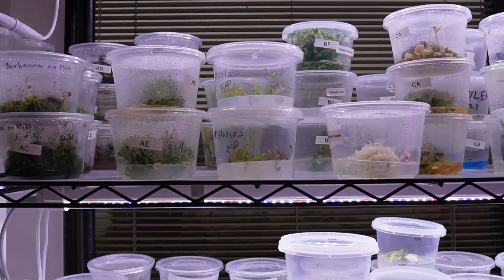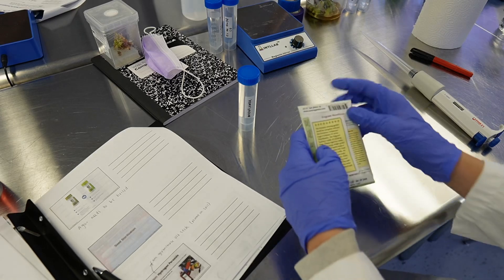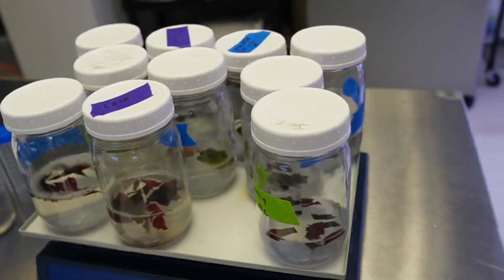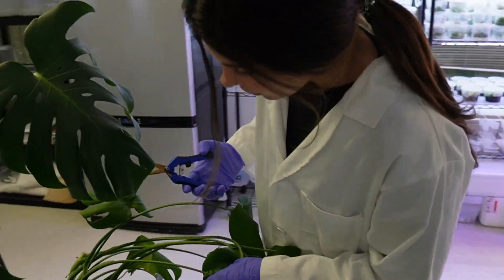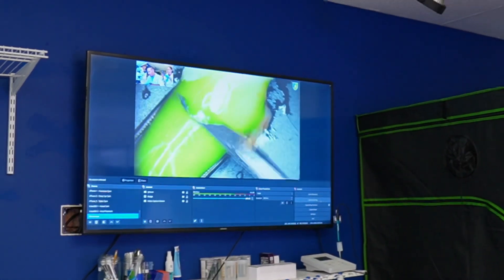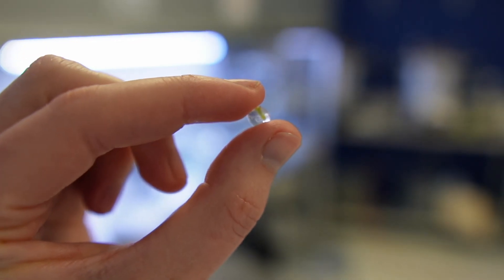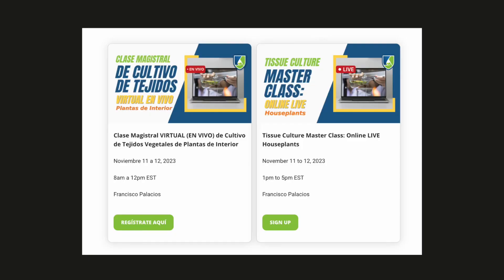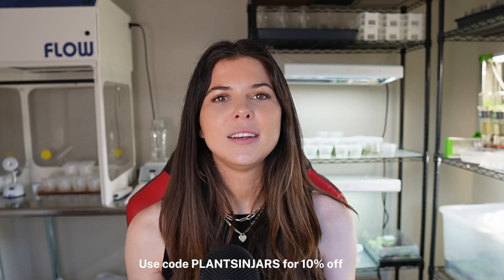Laur from Plants in Jars Takes Over Our Channel Today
Today's video is a real treat. We handed the reins over to Laur from @plantsinjars to learn about her recent experience at our Plant Tissue Culture Master Class: Houseplants in Washington DC, led by the one and only Francisco Palacios.

Ever wondered what it's like attending one of these master classes?

Well, Laur's here to spill the beans! Learn about her personal journey over those two action-packed days - from hands-on tissue culture techniques to mingling with fellow plant enthusiasts. She'll be sharing all the behind-the-scenes moments, the invaluable lessons she picked up, and of course, some of her favorite planty highlights.

Timestamps:
0:01 Intro
0:16 Class Itinerary
0:19 First Day Recap
0:55 Afternoon of Day One
1:03 Day Two Recap
1:51 Monstera Tissue Culture Tips
2:26 Synthetic Seeds
2:40 What is Meristem
3:00 Beginner's Tips
3:21 How to Register for the Plant Tissue Culture Master Class
3:48 How to Find Laur

We had an absolute blast diving into Laur's experience at our Tissue Culture Master Class. Got thoughts? We're all ears in the comments below!

🎓 Special Master Class Opportunity! Ready to elevate your plant game?

Join us for a deep dive into the world of tissue culture with our hands-on Tissue Culture Master Class. From the basics to advanced techniques, we've got you covered.

Let's cultivate knowledge and growth together!